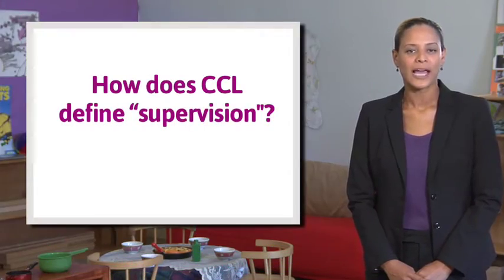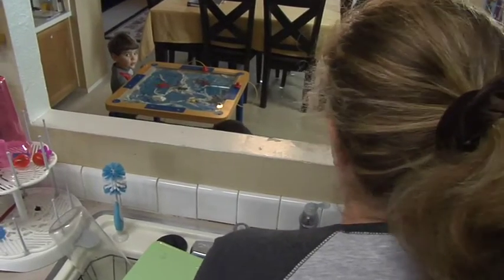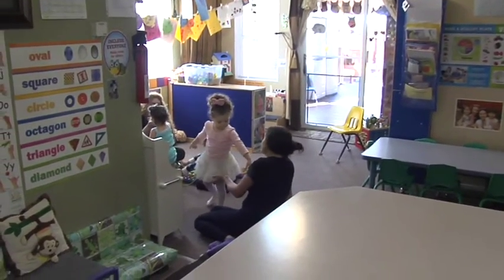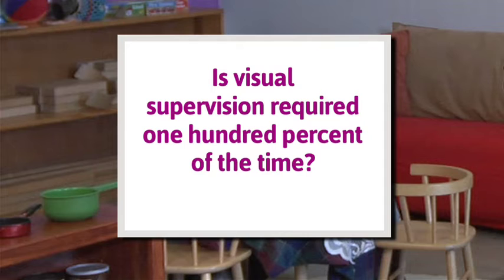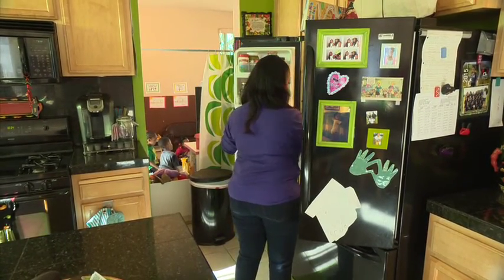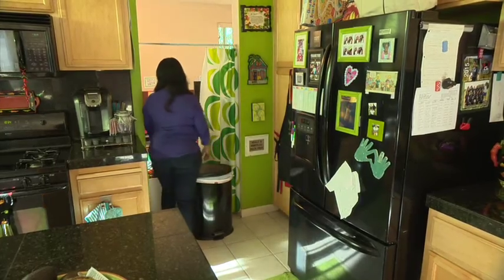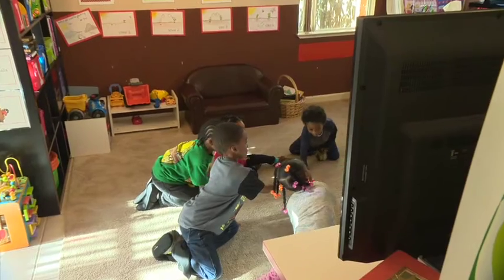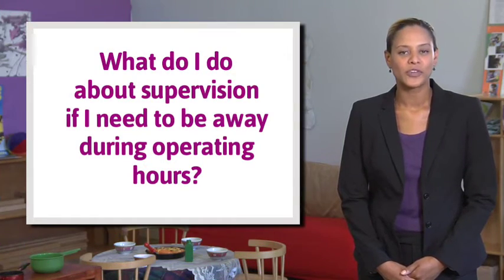Supervising Children in Family Child Care